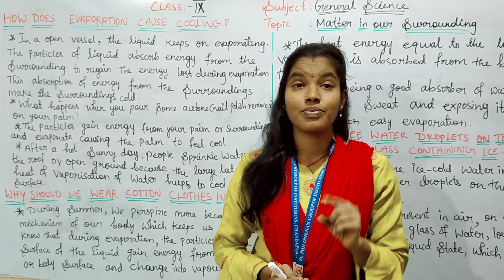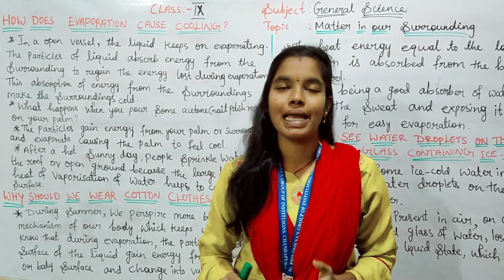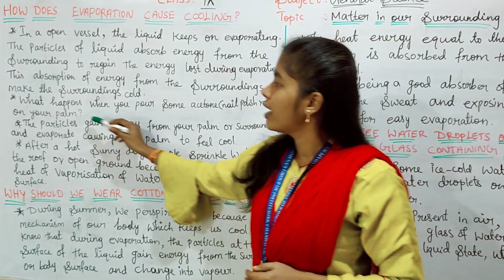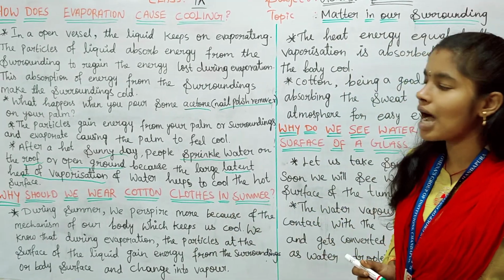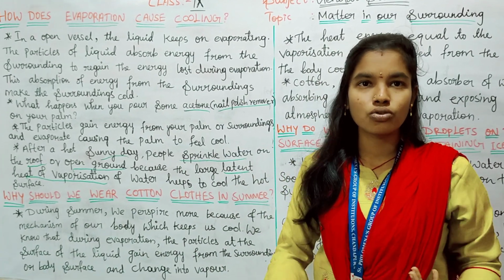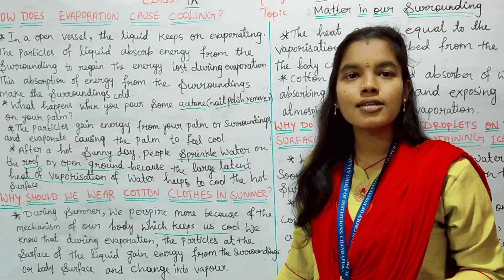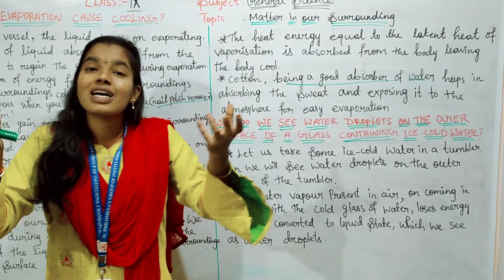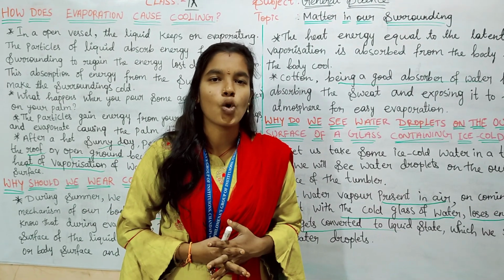Matter in Our Surroundings Topic Evaporation causes cooling Class 9